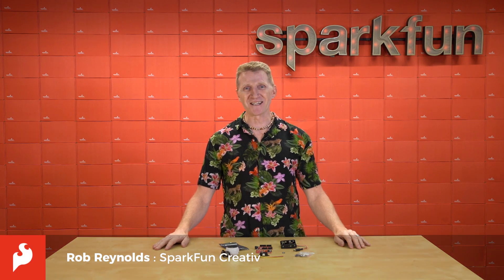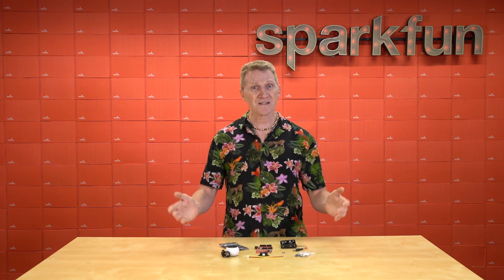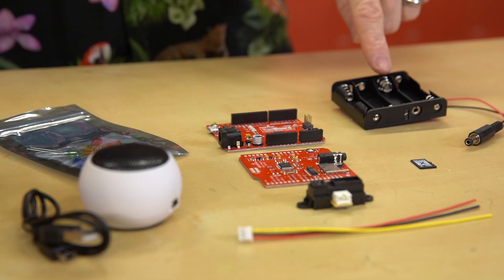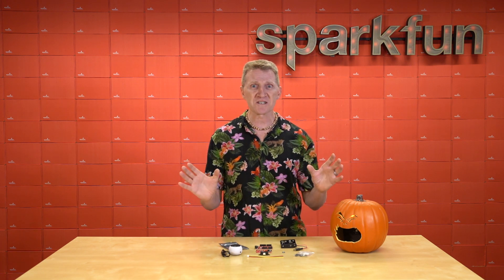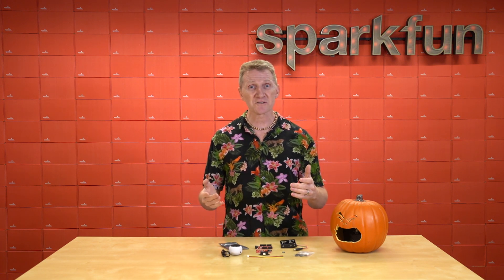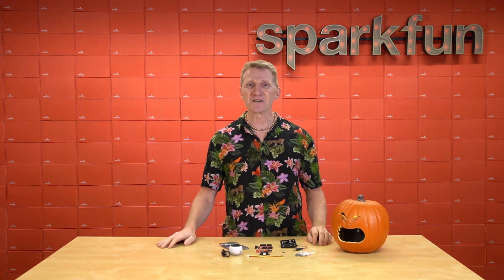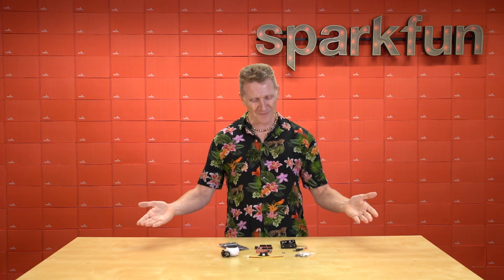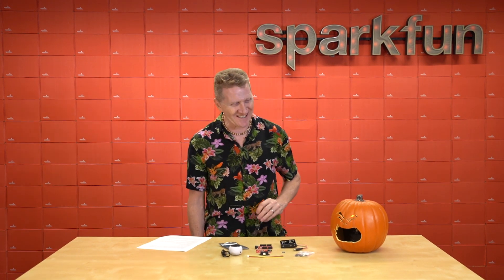Product Showcase: SparkFun Proximity Sensing Kit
Start a proximity sensing project today with the SparkFun Proximity Sensing Kit. Using an infrared proximity sensor, a RedBoard Qwiic, and the included hookup wire, you can easily get up and running on a multitude of projects. Do you want an indication light when something is within proximity? Well we have you covered by including a package of assorted 5mm LED's. How about adding sound to your project? We have also added an MP3 shield and a speaker. From social distancing, automatic doors, robotics, Halloween projects, and whatever your imagination brings you, this kit gives you enough to work with for countless possibilities.